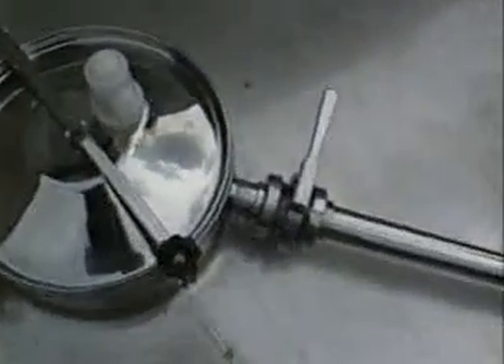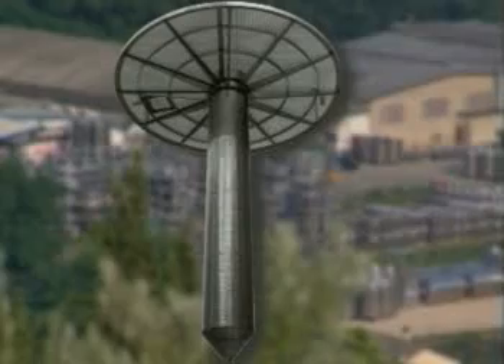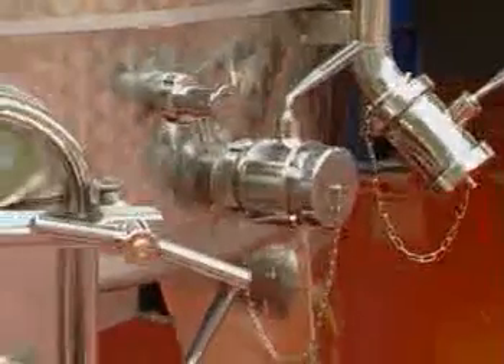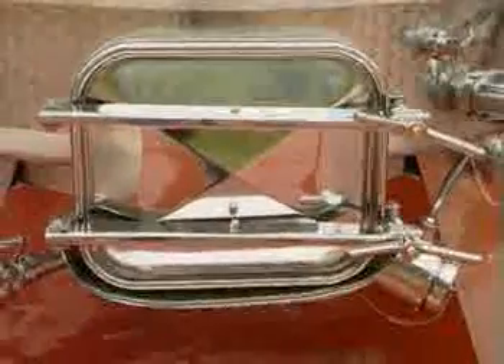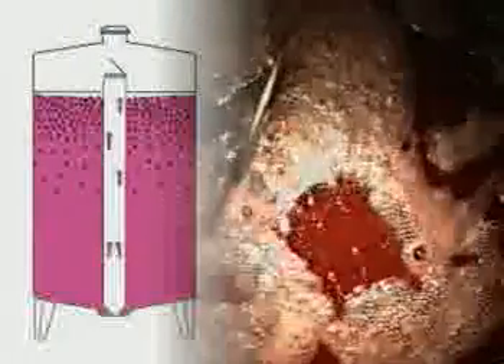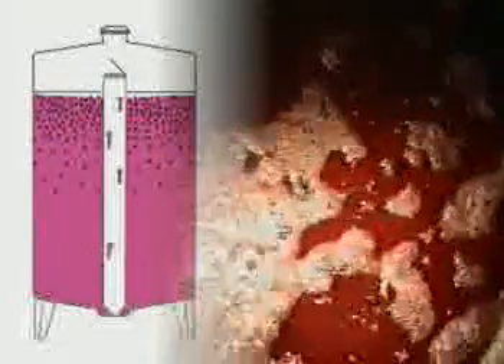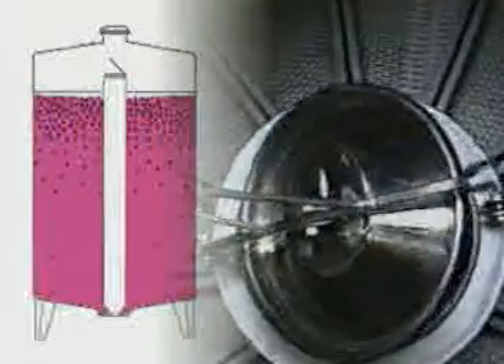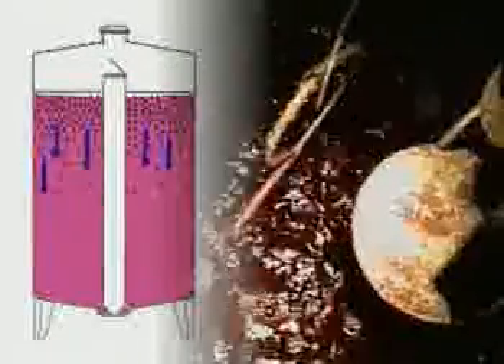Wine Storage Tank (Supertank) ∙ Albrigi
Albrigi's Supertank is the only fermentation system in the world that features the submerging of the marc: the dregs remain permanently submerged in the must during the fermentation phase.

This stainless steel wine storage tank is ideal for traditional and environment-conscious winemaking, since the process of "pumping the must over the dregs" (or rimontaggio) takes place in a natural manner, around the clock, and without using a pump.